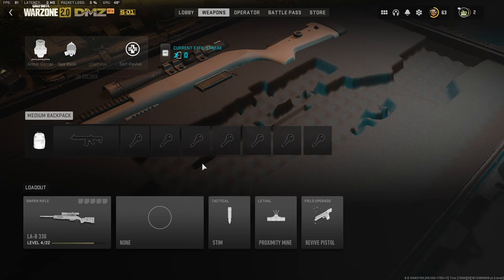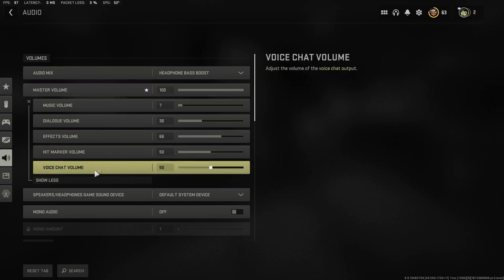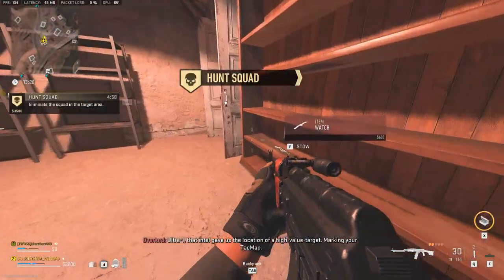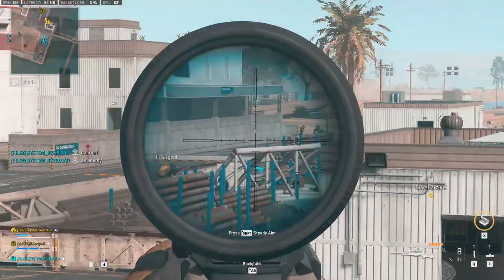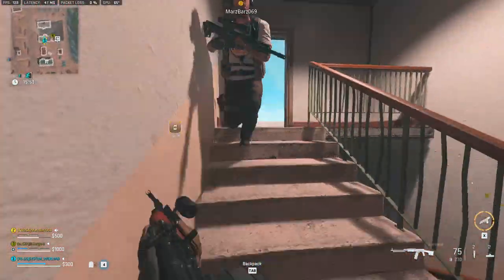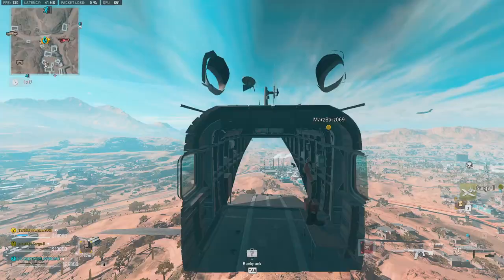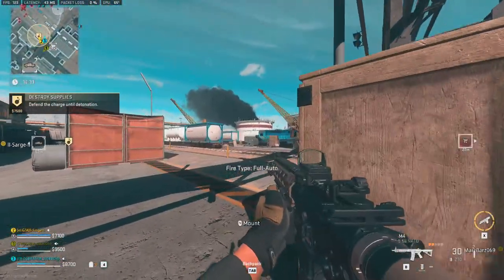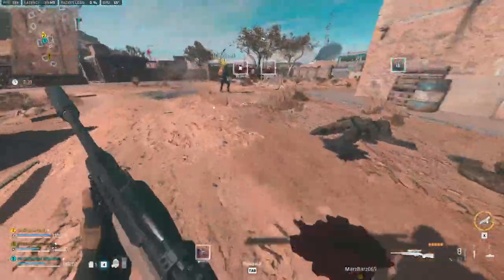Ah we needed a 3rd | Warzone 2.0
We will be going live with Warzone 2, lets enjoy life and play , and just remembering why we do this, to have fun and enjoy what we play, so if you wanna join let us know
Please note we are rated PG 18 for Language and Violence
My Rig:
Gigabyte 240 GB SSD
Samsung PM991a 250 GB NVMe m.2 SSD
Crucial P2 250 GB NVMe m.2 SSD
Western digital Red 4TB HDD
LG 25″ FHD Monitor – 2560 x 1080 ( Gaming )
Dell 24" 1080x1920 ( Long Monitor for streaming and monitoring )
GxGaming Keyboard
MSI MAG B660 - TOMOHAWK Mother Board
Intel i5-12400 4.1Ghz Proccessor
16+8+8GB Kingston HyperX DDR4 2666Mhz RAM
AMD Radeon RX 6600 8GB GPU
All images used in marketing and opening videos are owned by me and I have full right